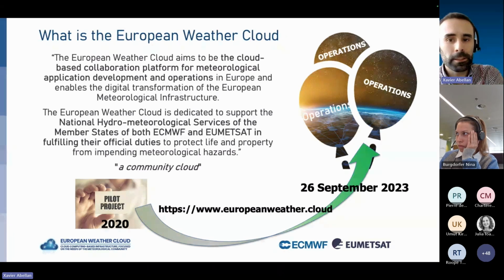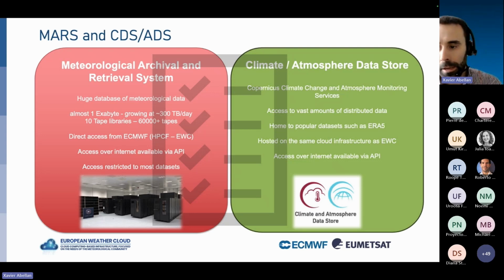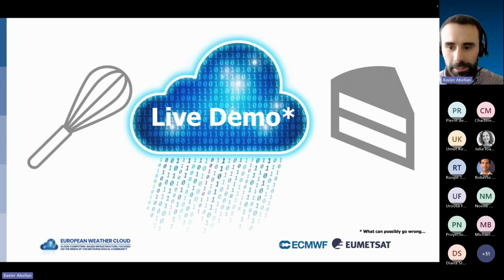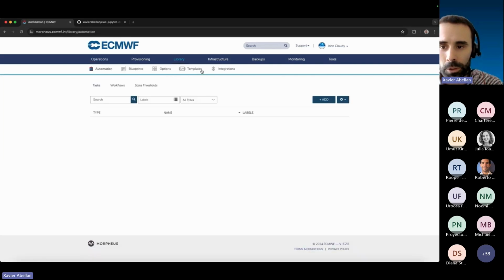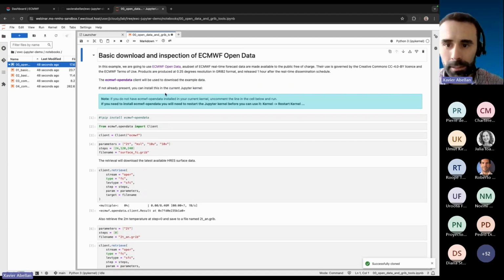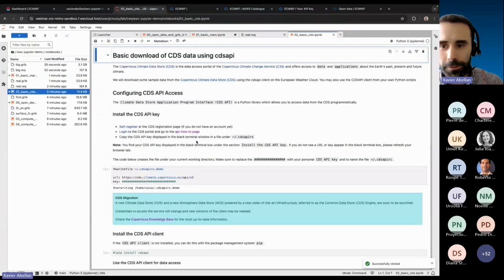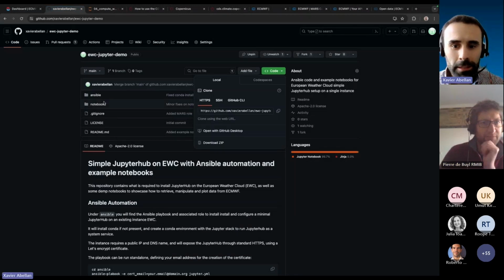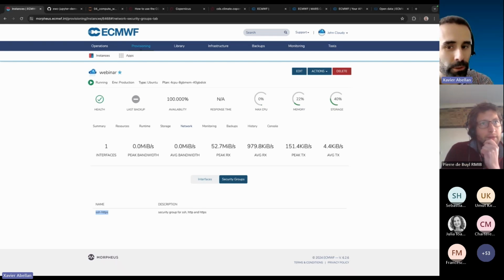Using Jupyter on the EWC with ECMWF datasets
Presented by Xavier Abellan, ECMWF

Throughout this webinar, we will guide you through the step-by-step process of spinning up your personalised Jupyter instance on the cloud including the provisioning of the virtual infrastructure required, as well as how to automate the deployment of the necessary software stack with ansible and git.

Once our Jupyter platform is up and running, we will explore various examples illustrating how to work with ECMWF datasets. From downloading and processing data to visualising insights in an interactive manner, this webinar aims to equip you with additional tools and knowledge needed to leverage the power of the European Weather Cloud to access your favourite weather and climate datasets.

By the end of this 1-hour session, participants will have learnt about how to automate the provisioning of a cloud service such as Jupyter as well as familiarised themselves with different tools to access the ECMWF Data Services portfolio.